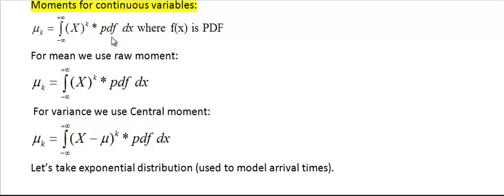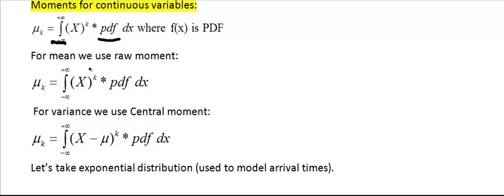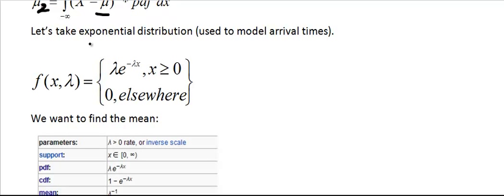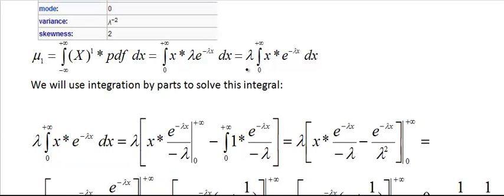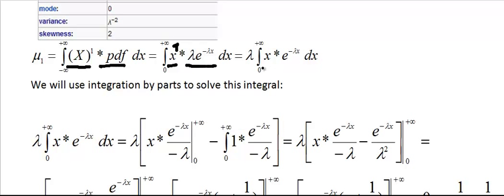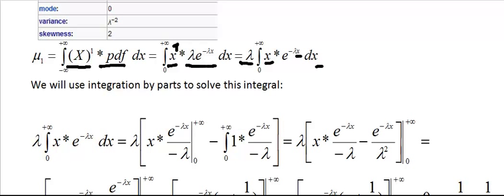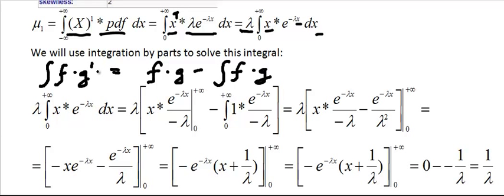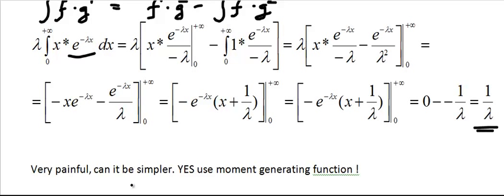Statistics - Moments #3 (Continuous Distributions)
Deriving moments for continuous distributions.